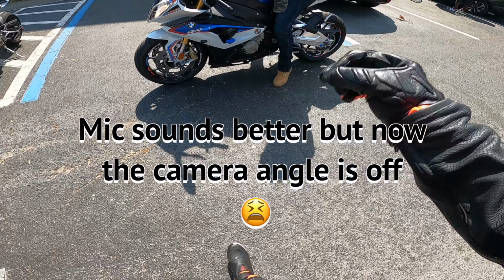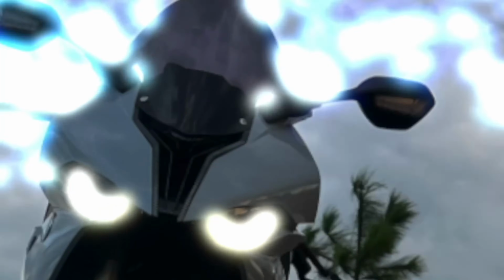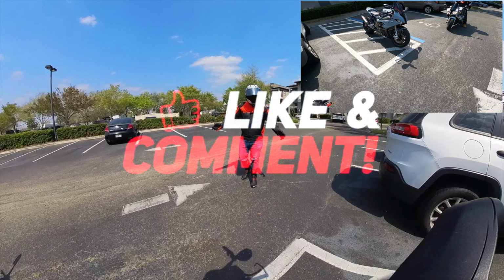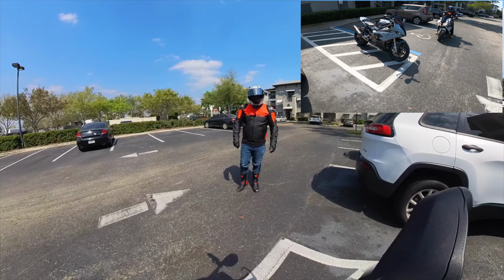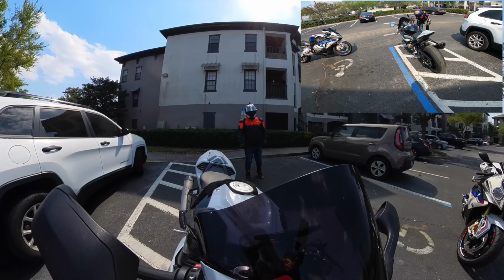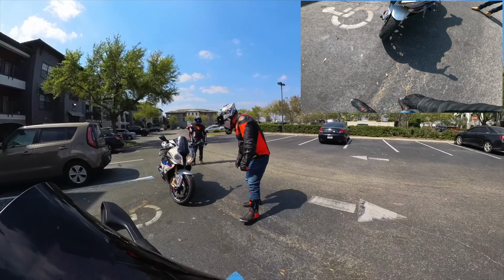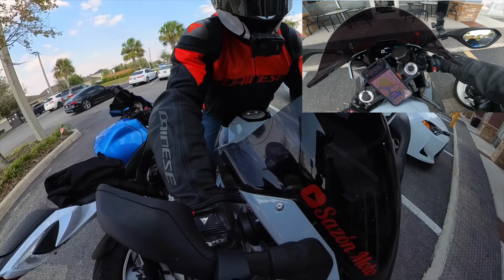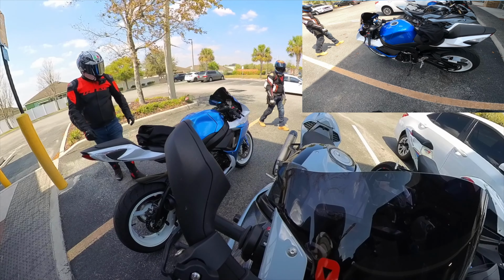BMW S1000RR vs BMW S1000RR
Riding with  SoloRider82  for a Dual Motovlogg.